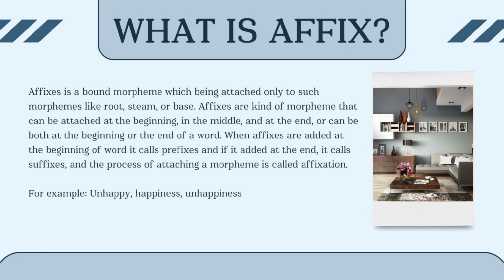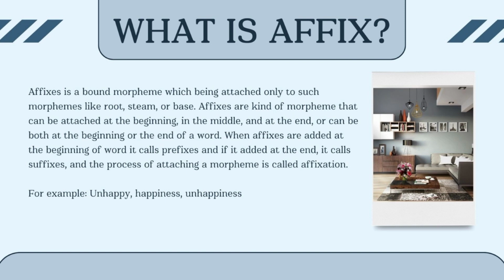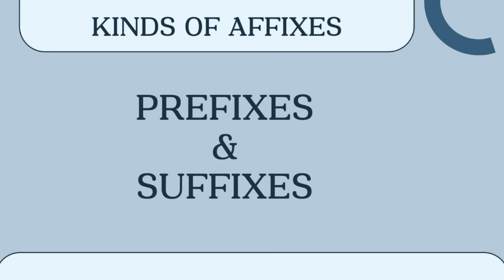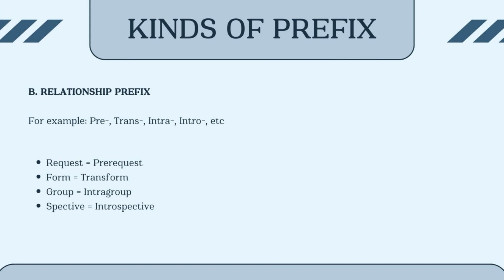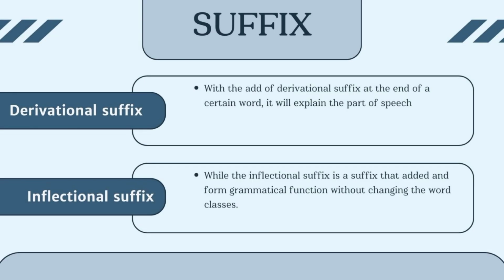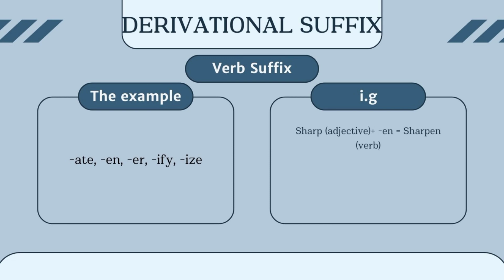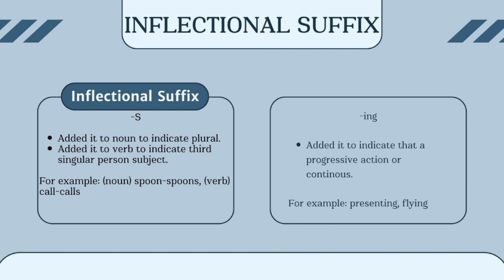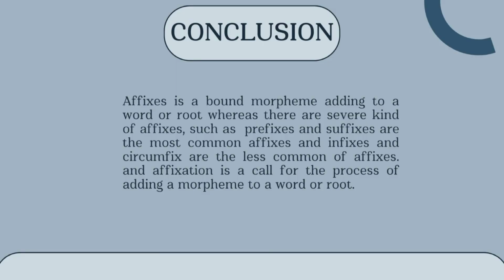Morphology Mid-term Test; Affixation (Hordi Glen Gogaho)